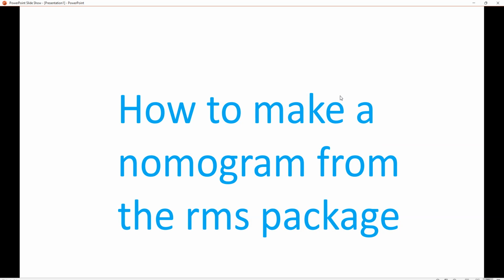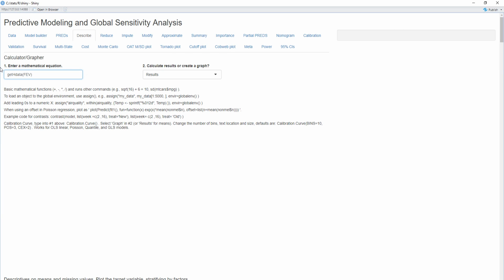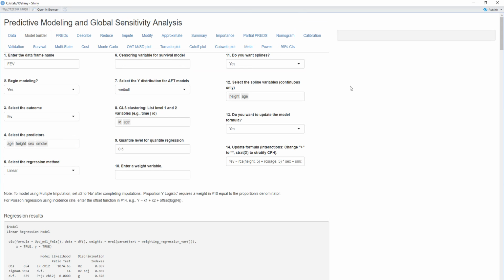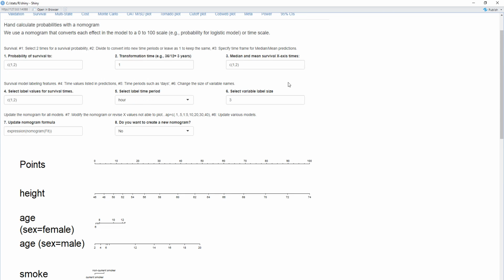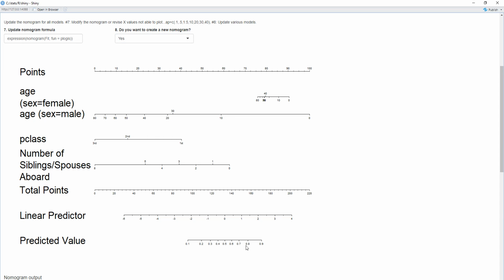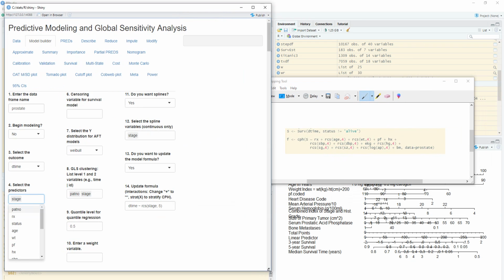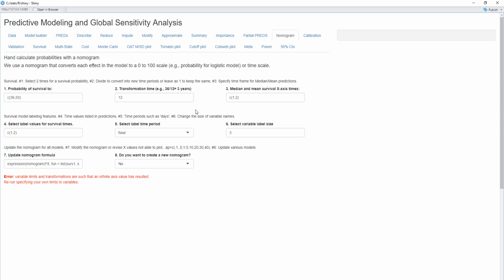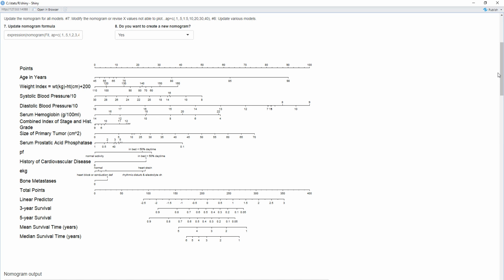How to make a nomogram for predictive modeling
Correction: 21:35 Points for Age are 19 not 55.

This is how to make a nomogram in my shiny app. This uses the rms package in R by Professor Frank Harrell at Vanderbilt. Right-click the nomogram to copy or save it.
0:00 - Introduction
1:08 - Multiple linear regression: Motor Trend's car data
11:24 - Multiple linear regression: Exploring nonlinearity and interactions with FEV data
28:56 - Logistic regression: Titanic data
39:12 - Cox proportional hazards model: Prostate cancer data

The R code for the Titanic example is found below.

The linear (OLS), logistic, and Cox regression examples come from Harrell's book, "Regression Modeling Strategies",

Data can be loaded by using getHdata("FEV"), getHdata("titainc3"), and getHdata("prostate").

If you wanted to use my shiny app to make a nomogram, you can download the files It requires installation of R, R Studio, and the packages found at the top of the server.r file.

This is R code for the Titanic example that starts at 29:05.

Installs the rms package if you don't have it. Sometimes dependent packages may need to be re-installed
install.packages("rms")
library(rms)
Harrell's function to download his data.
getHdata(titanic3)
This defines the titanic3 data distribution. This step is needed for many rms functions
dd =datadist(titanic3); options(datadist='dd')

This is the regression model reviewed in the video. The nomogram steps are identical for the simpler model below it
fit =lrm(survived ~ rcs(age, 5) * sex + pclass + sibsp, data=titanic3, x=TRUE, y=TRUE) x and y stores data into fit
fit =lrm(survived ~ age + sex + pclass + sibsp, data=titanic3, x=TRUE, y=TRUE) Simpler model will run the same way below
This creates the nomogram object
nomo =nomogram(fit)
Calling the nomogram object name provides the points for predictor values that I show in the video
nomo
This command creates a simple nomogram. It works on most regressions
plot(nomo)
#'plogis' adds the "Predicted Value" probabilities seen in the video. I use the probabilities of my choice: .01 to .99
nomo_prob =nomogram(fit, fun=plogis, fun.at=c(.01, .025, .05, seq(.1,.9,.1), .95, .975, .99))
Run the object name to get probabilities
nomo_prob
This plots the nomogram with "Predicted Value" at the bottom
plot(nomo_prob)
You can modify the nomogram label size with these arguments. I change the default 1 to 2.
plot(nomo_prob, cex.var=2)